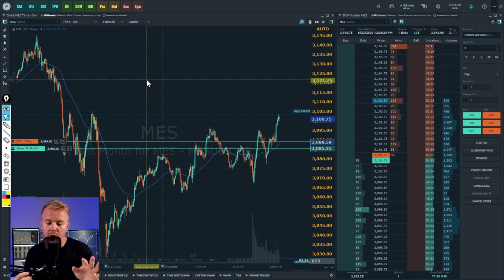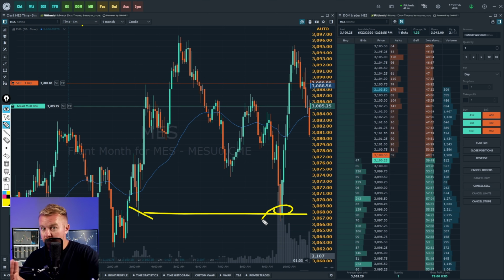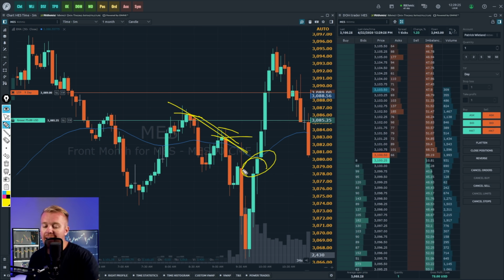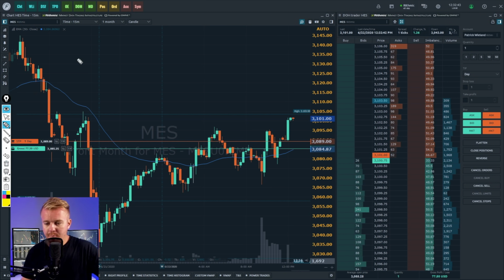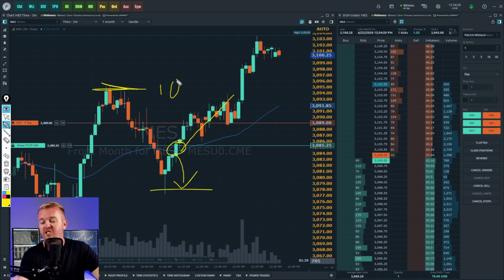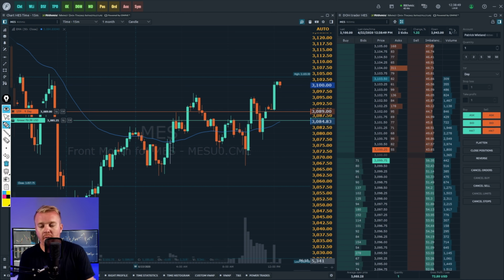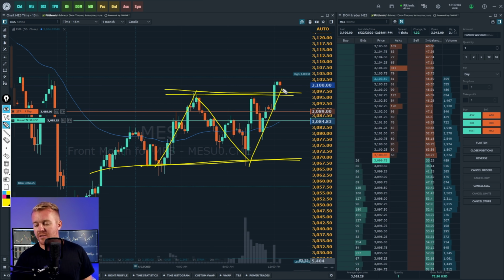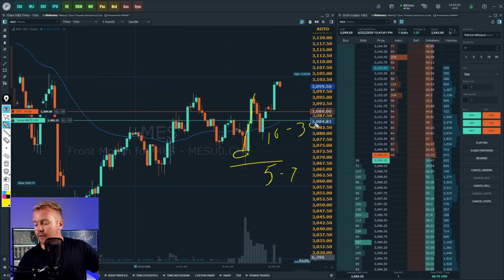MAXIMIZING DAY TRADING PROFIT! 15 MIN CHART!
Maximizing Profits today as we Day Trade the Stock Market! Talking about the 15 minute chart and why it's so important to identify support and resistance for your profit targets. We've gotta maximize our Profits to make sure that when we're right we're right big! Even a DayTrader with a 40-50% win ratio can be profitable if he has the right Risk to Reward!

➡️Check out the #1 Broker for Trading and Investing! ⬅️
Broker that I use for Day Trading Stocks, Options with their Mobile App.

Come join FREE DayTrading Facebook Group!